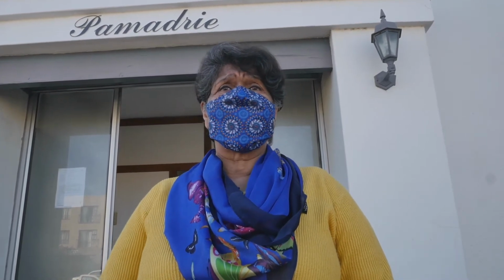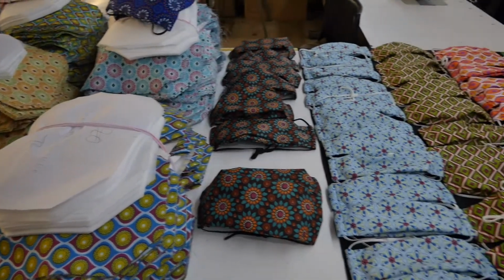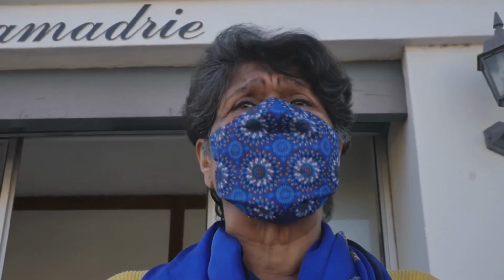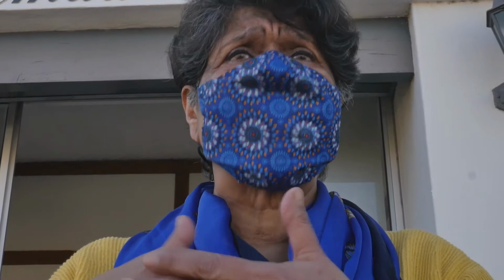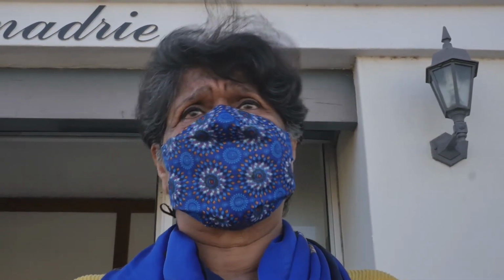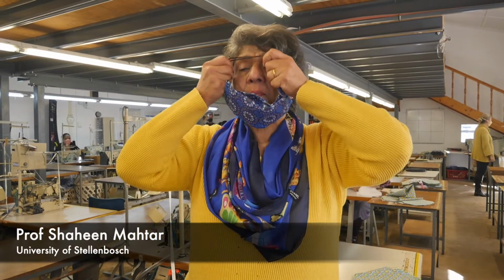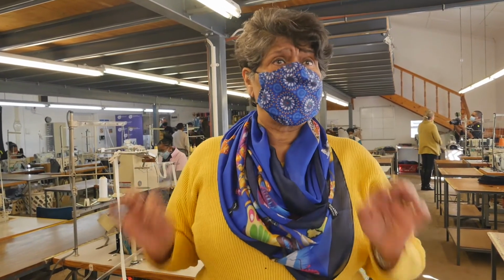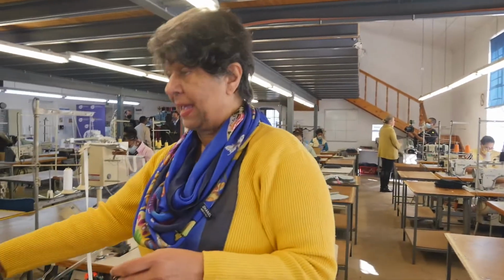An expert view on face masks and how to use them.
Prof  Shaheen Mehtar,  Stellenbosch University Infection Prevention Specialist speaking about face masks and the correct way to use them at the launch of the Ubuntu cloth mask campaign.